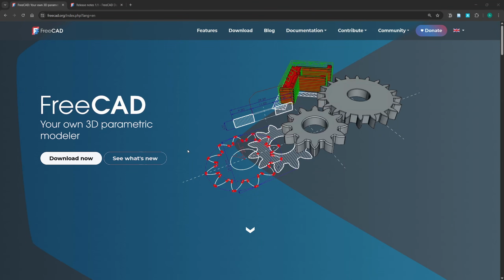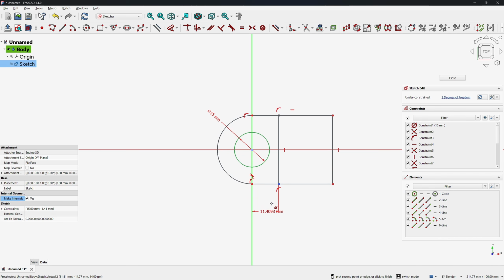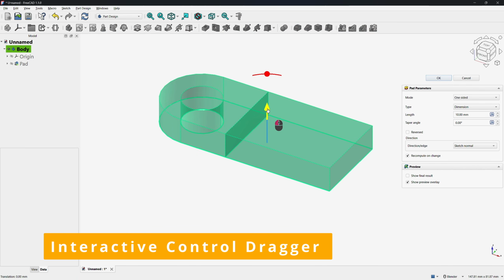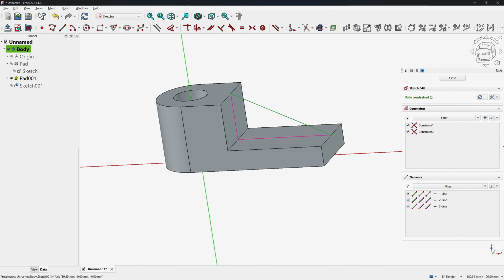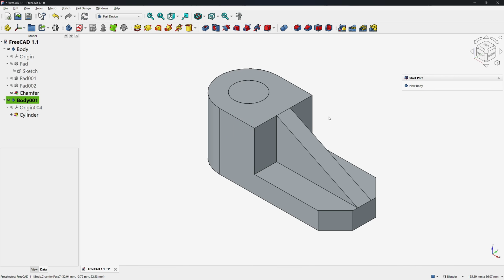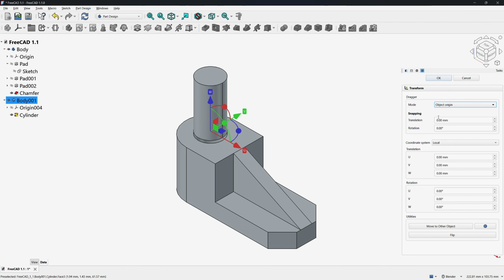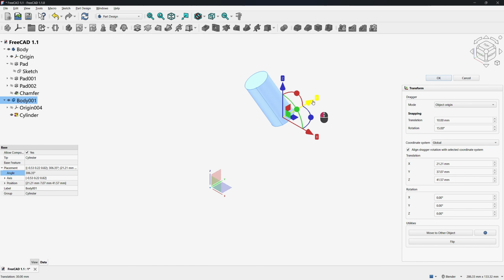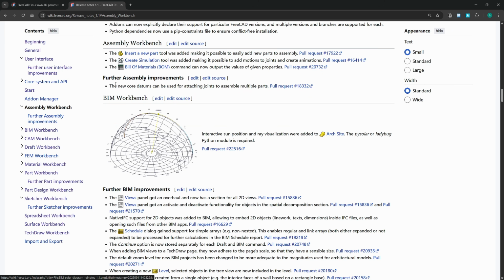FreeCAD 1.1 New Features — Boost Your Modeling Workflow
In this video, I will show you the new features in stable FreeCAD 1.1 ,  and use an modeling example to show you how the new features make modeling faster and more efficient.

What you’ll learn the new features in this video:
0:30 Dynamic input hint
01:18 Generate Internal faces
01:30 Shortcut added for Preferences
01:36 Search bar for preferences
01:56 Pad Internal Faces
01:59 Interactive control dragger for part design operations
02:32 Highlighted planes for selecting
02:46 Intersection projection
02:49 Projection defining lines
03:36 Quick measurement
04:09 Clarify Selection
04:40 How to transform body precisely
07:10 Thanks to the development team